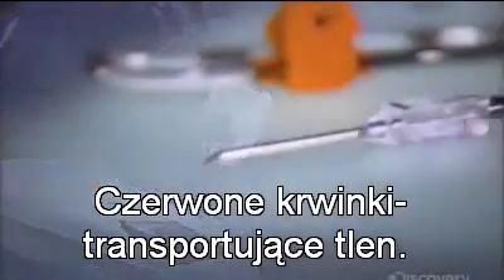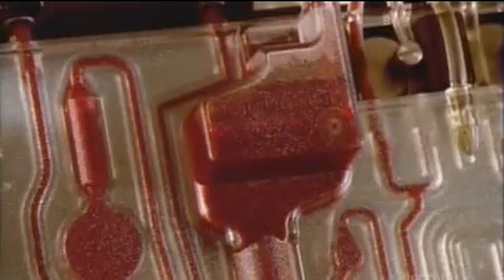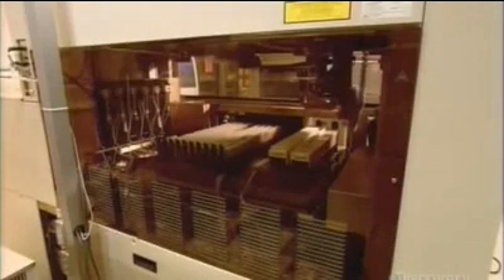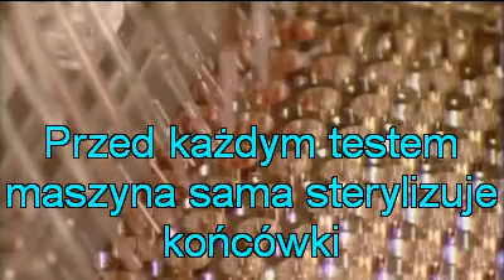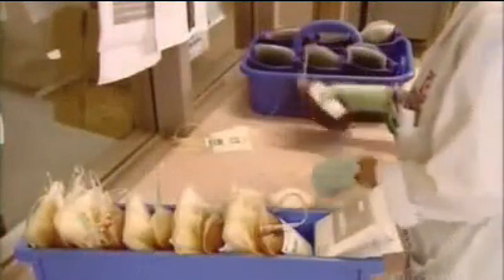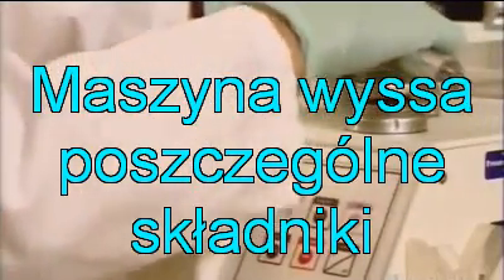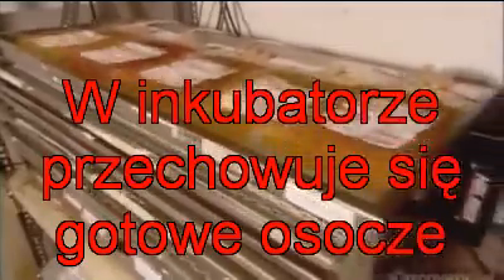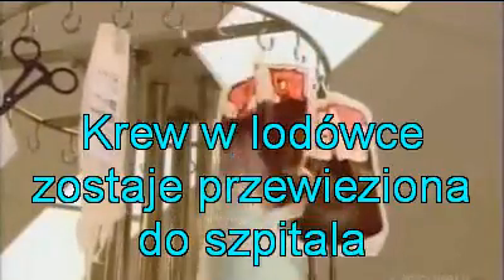Jak to jest zrobione (How it's made)- Produkty Krwiopochodne (Napisy PL)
Przetłumaczona angielska wersja tego programu.
Wprawdzie napisy nie są dokładne, ale z grubsza wiadomo o co chodzi.
Chciałbyś więcej odcinków ?  Zaproponuj tytuł.
Pozdrawiam!